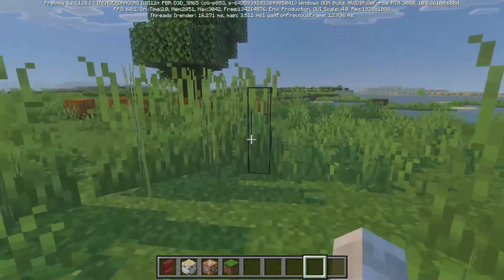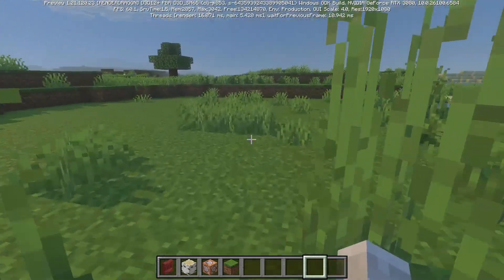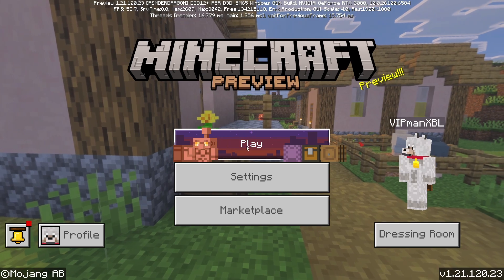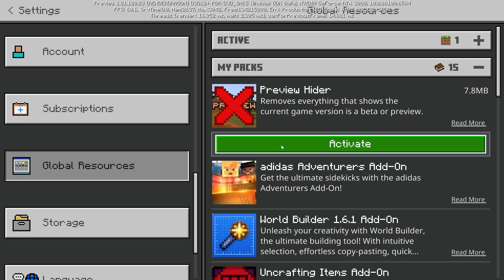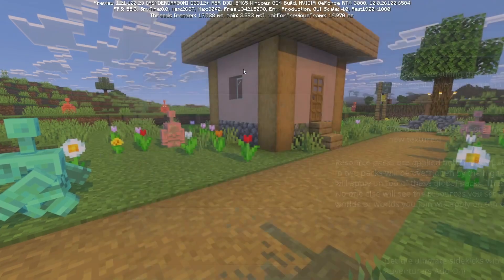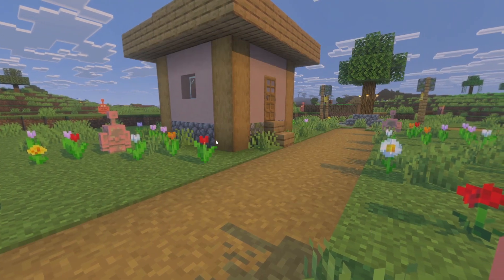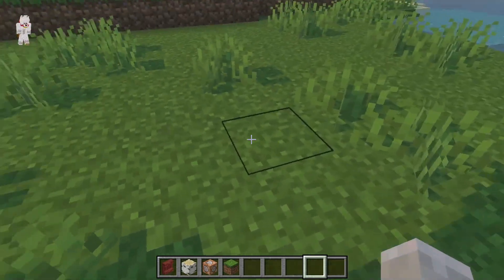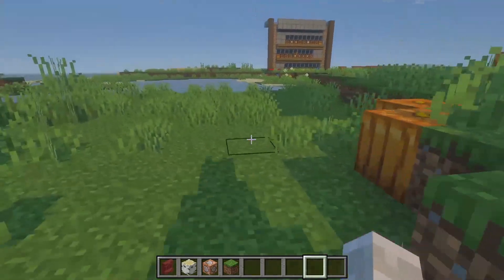How To Disable White DEBUG TEXT in Minecraft Bedrock Preview & Beta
How to hide preview text in Minecraft bedrock this preview hider resouce pack allows you to hide the minecraft preview white text, if you're in the preview edition of Minecraft or Minecraft beta, not only will it disable the preview text but also hide the preview from logo and anywhere else, so people  will no longer know you're on Minecraft preview if you're recording, screenshotting or just want the distracting text to be hidden for yourself.

This works on PS4 / PS5, Xbox, MCPE / Pocket Edition, Switch & Windows 10 / Windows 11 PC.